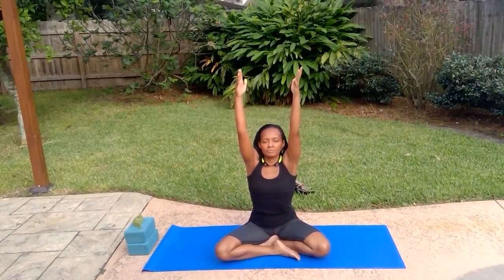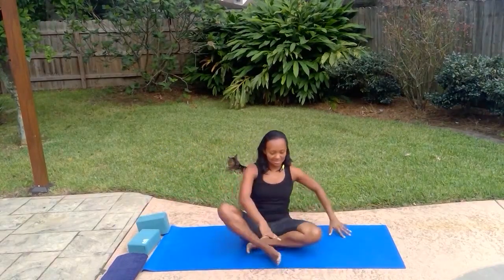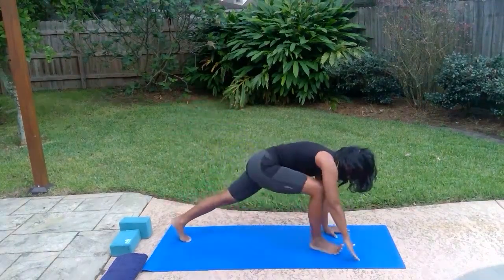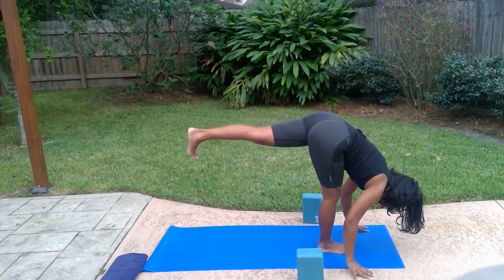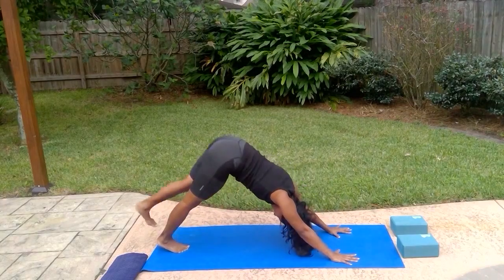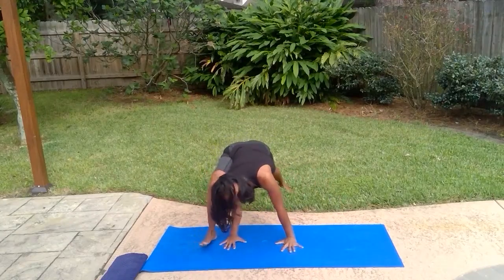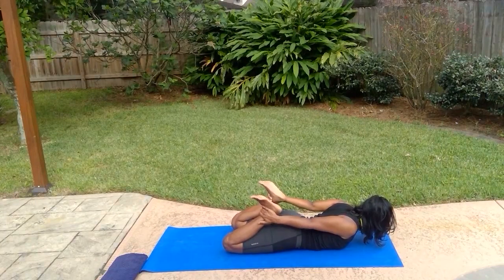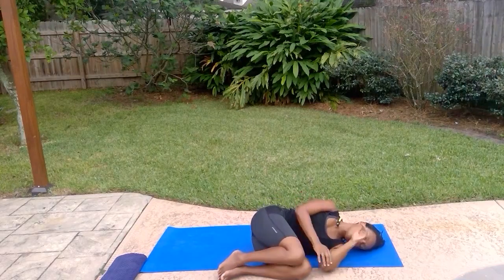Telling the Truth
Yoga Fridays! Class starts 9am CST
"The sutra teaches that by perfecting satya (truth) we gain the even greater power of living more fully in harmony with the universe...the words of a person established in satya (truth) have the power to evoke virtue in others."